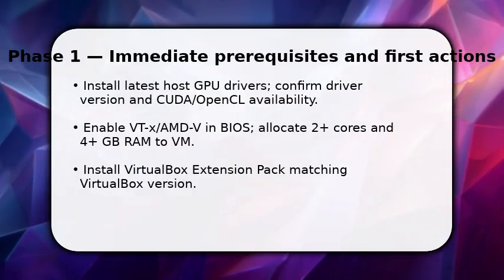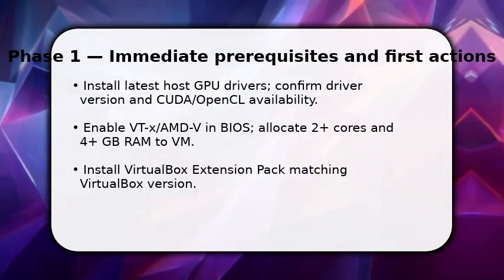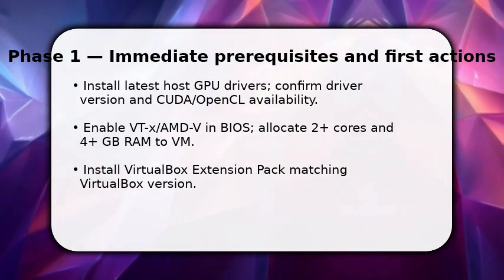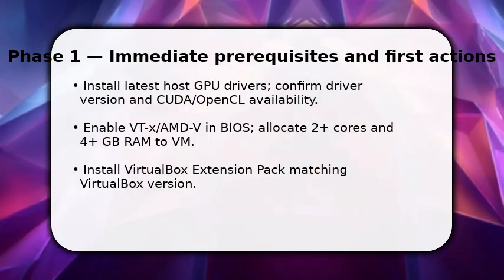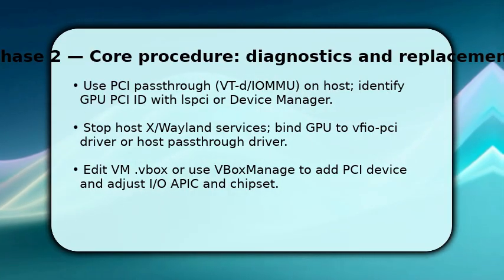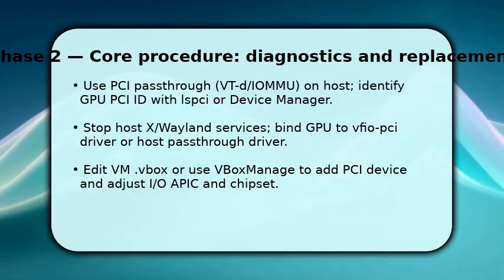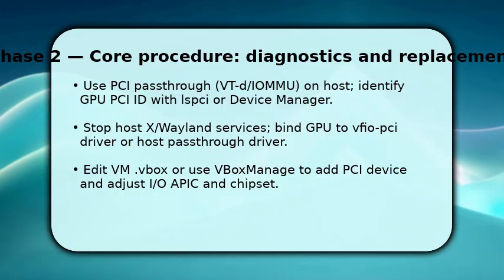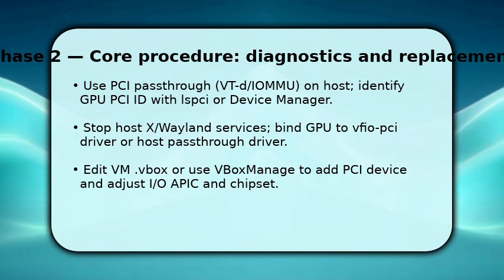How to Use Graphics Card in Virtualbox (only Way)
How to Use Graphics Card in Virtualbox (only Way) | 🔒 Surfshark VPN Deal — Stay private and secure. $1.99/mo + 3 Months Free ▸

Learn the essential steps to enable and use a graphics card within VirtualBox for an enhanced gaming experience. This guide covers troubleshooting common issues, configuring settings in both host and guest operating systems, and optimizing performance.

VirtualBox,